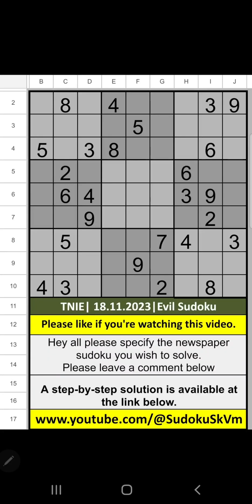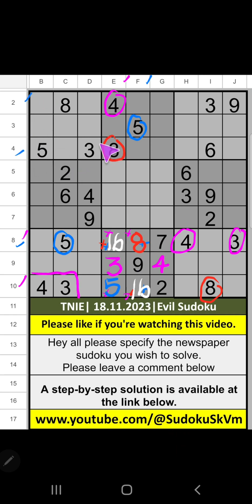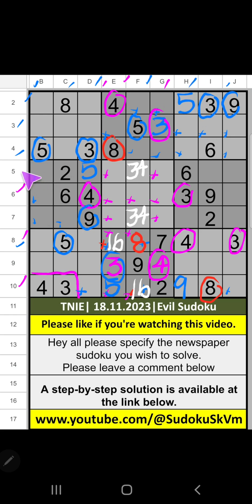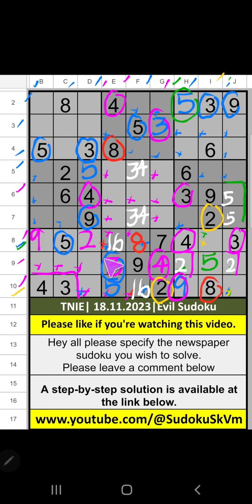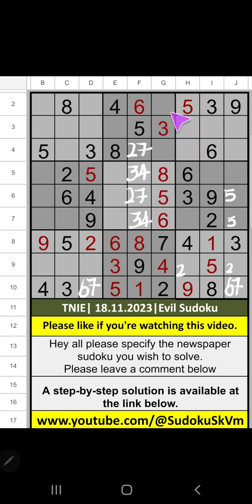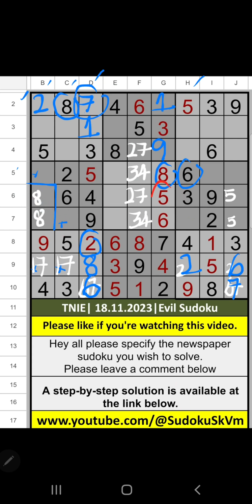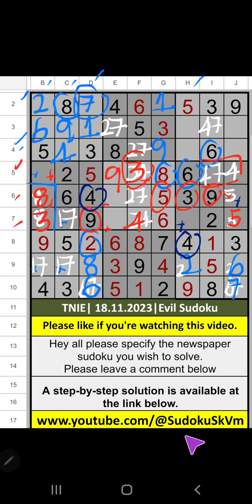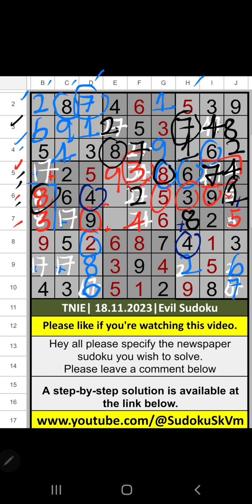🔴 Solving Evil Sudoku with Logic and Pair Numbers | The New Indian Express Evil Sudoku | 18.11.2023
🔴 The New Indian Express Newspaper Evil Sudoku Answer, November 18, 2023 | Step-by-Step Solution